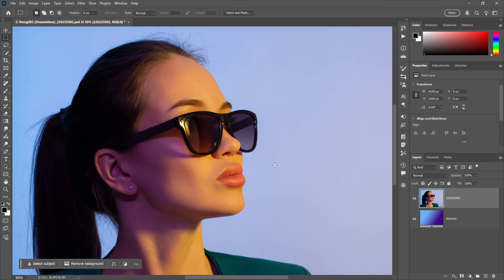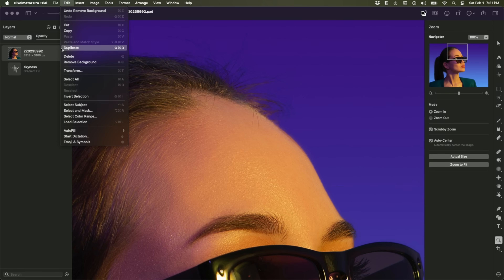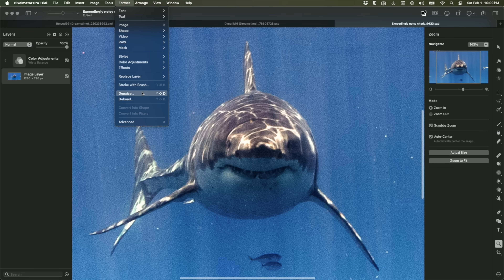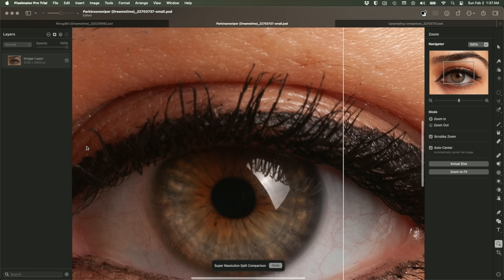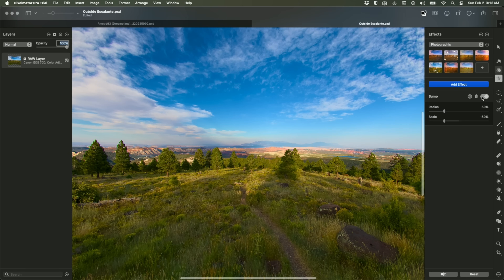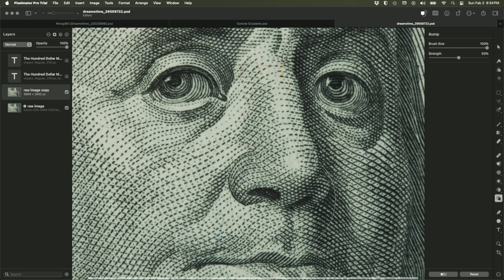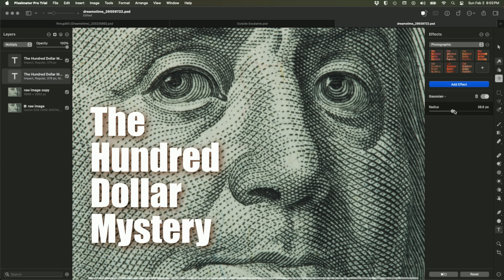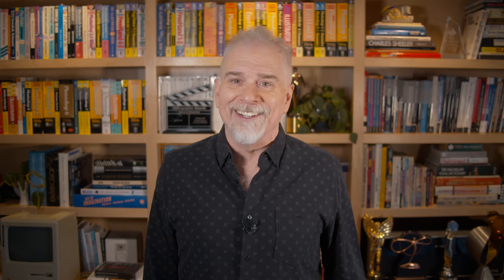I Tried Pixelmator Pro for 30 Days…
Headquartered in Vilnius, Lithuania, Pixelmator is perhaps best known for its pending acquisition by Apple. Will Apple roll it into Photos? Or will Pixelmator Pro spell the end of Photoshop’s dominance on the Mac? You be the judge!